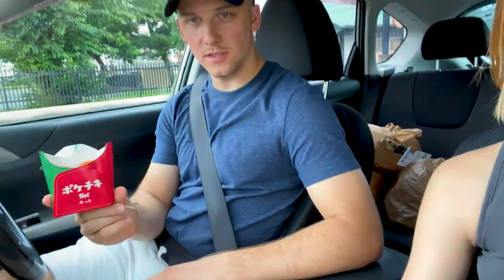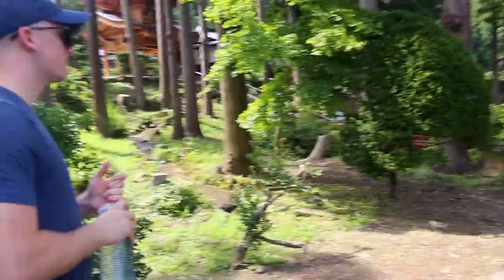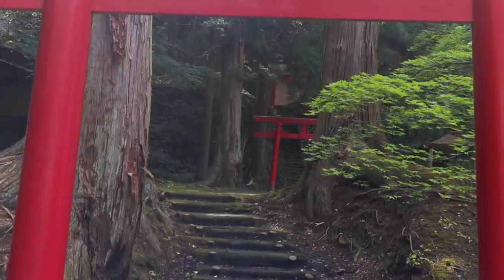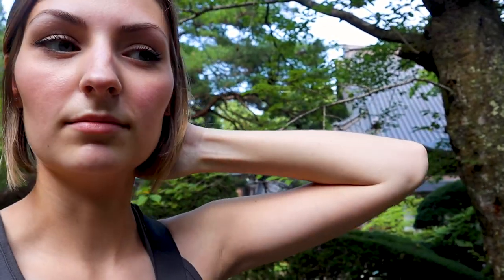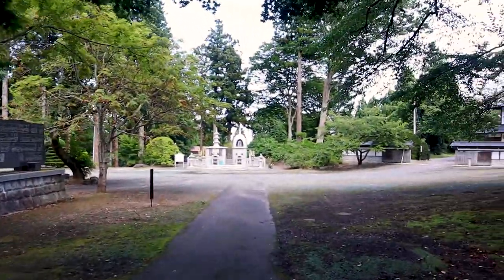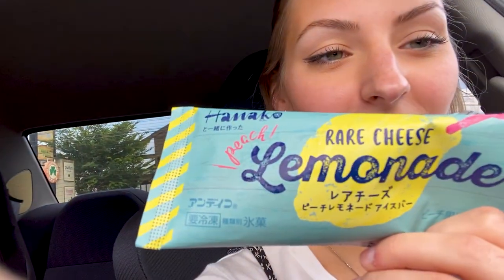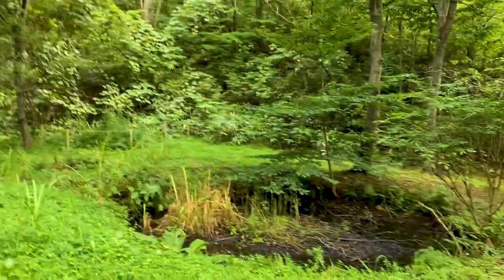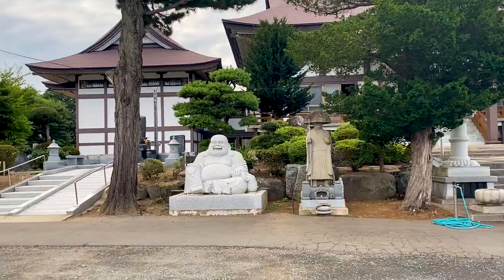BIRTHDAY WEEKEND EXPLORING JAPAN! | MISAWA, JAPAN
I had a wonderful birthday weekend visiting the Hokoji Buddhist temple and eating fluffy pancakes at Cafe Alouette in Misawa, Aomori, Japan!